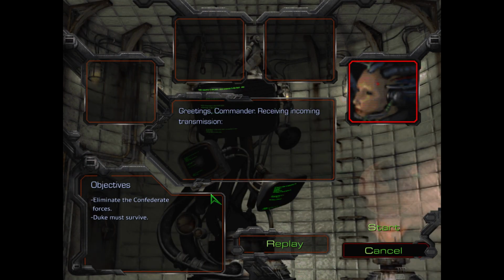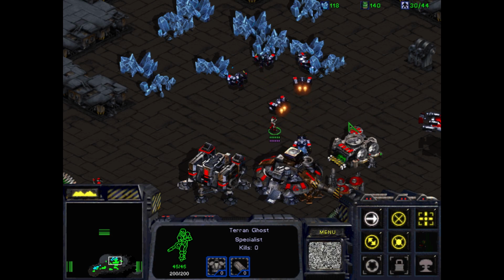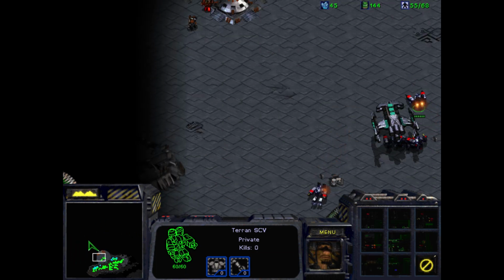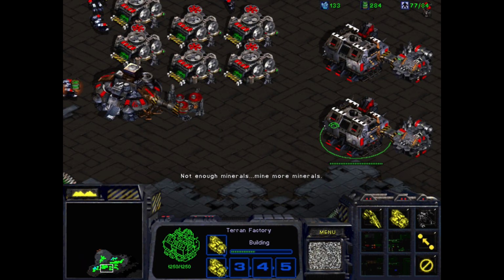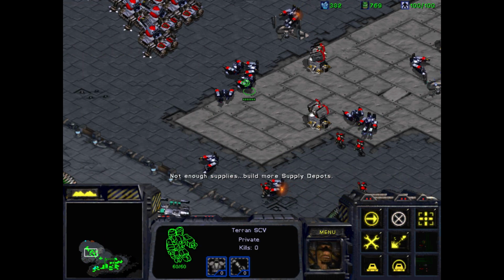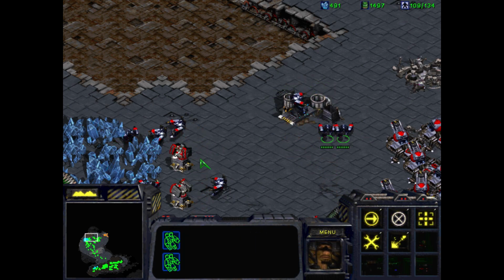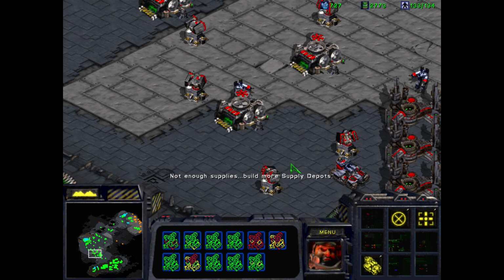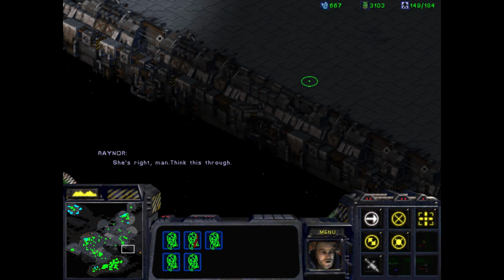Starcraft/The Big Push/ (Ep) 8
Sorry for the War Robots fans. I do Love War Robots sometimes I need a break. I will continue making it now and then. Thank you for the support. This channel I review all games.